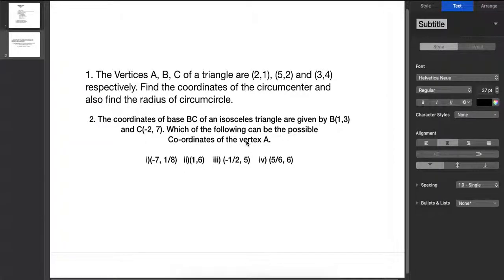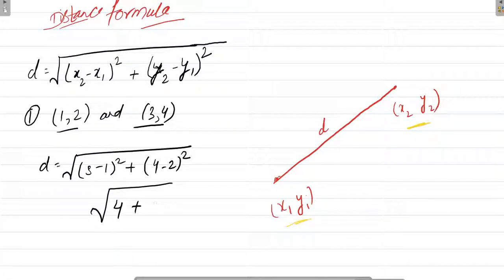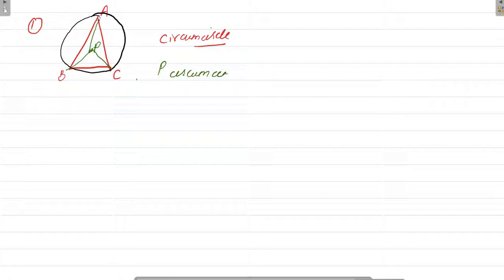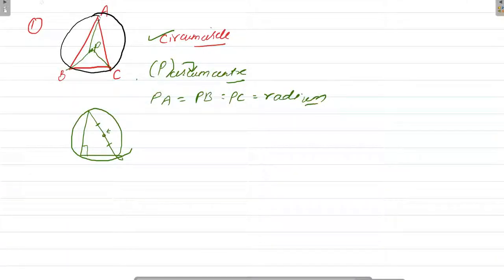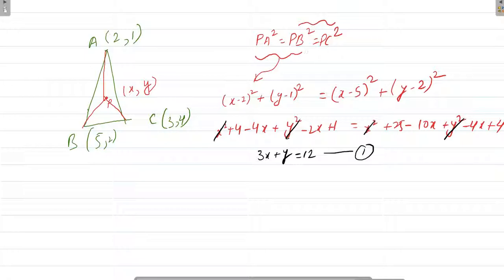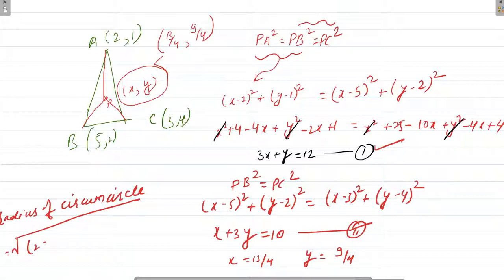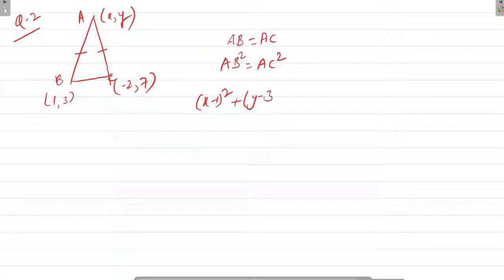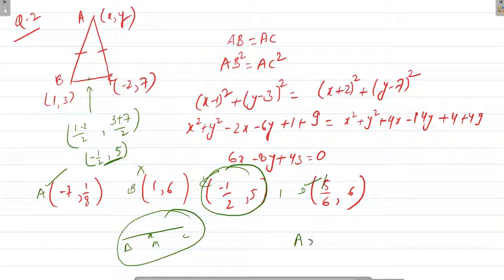Distance Formula | Coordinate Geometry | Lecture 1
This is the very first lecture of Introductory part of the straight line.

Paste any question of coordinate geometry if you have. Happy to Solve!